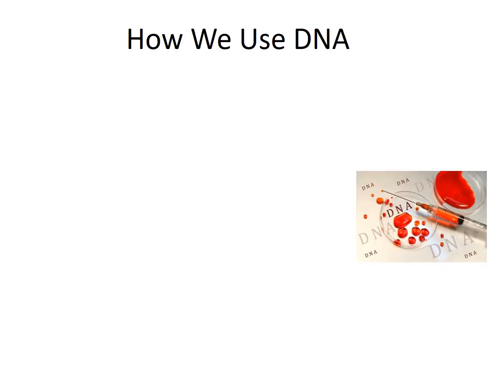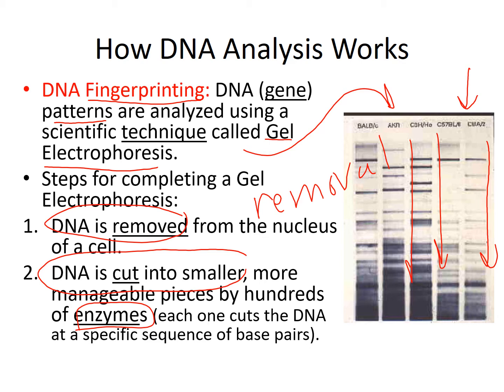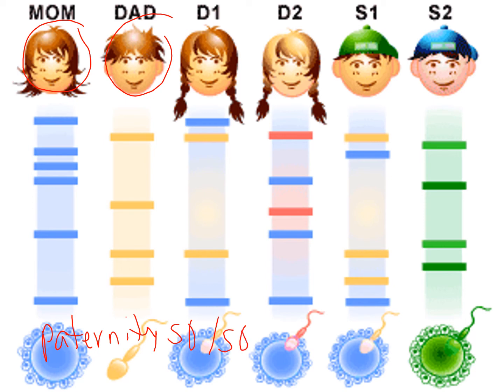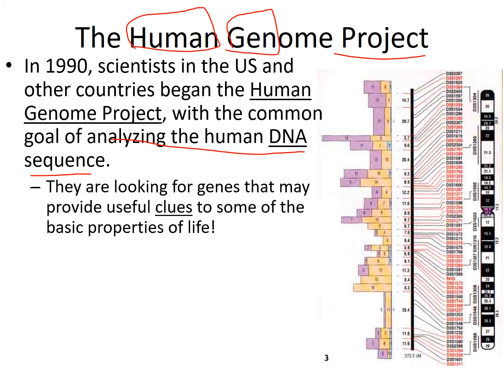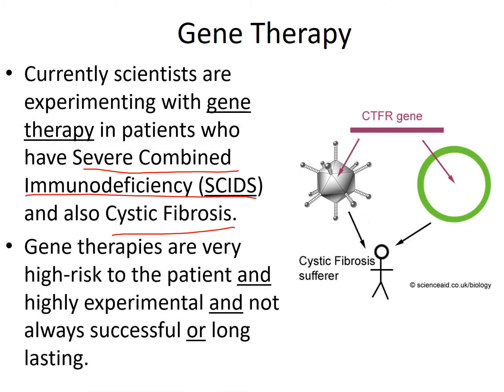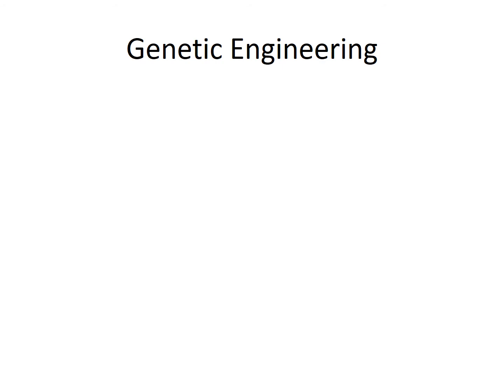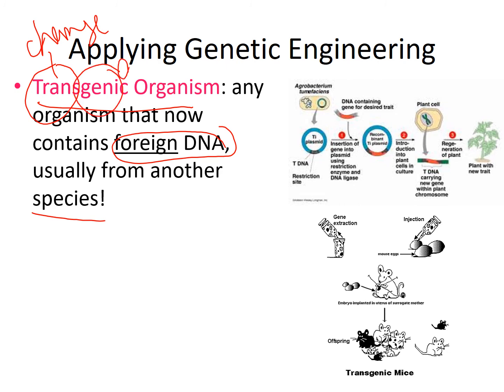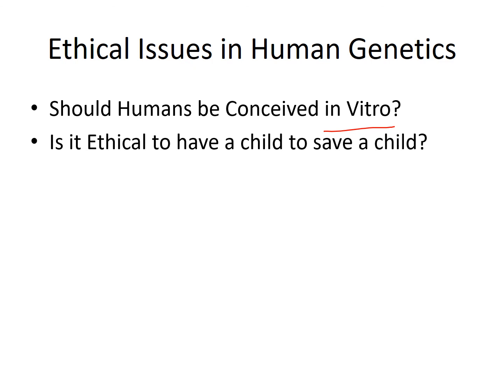Apps of DNA technology 3